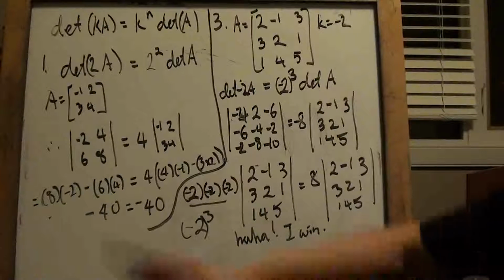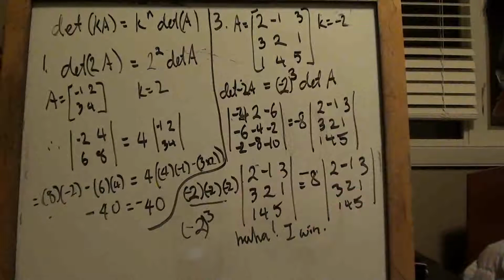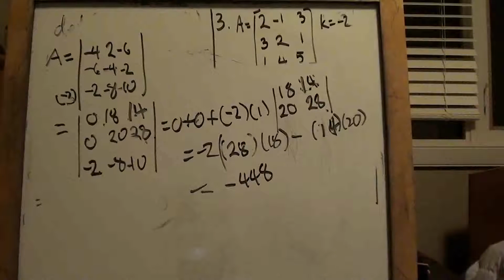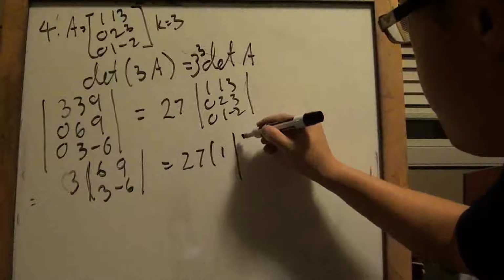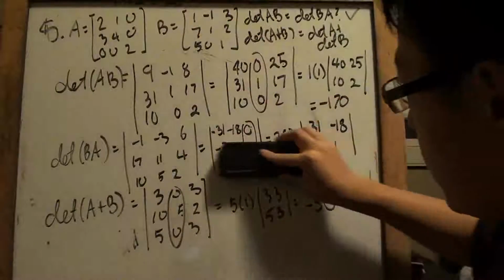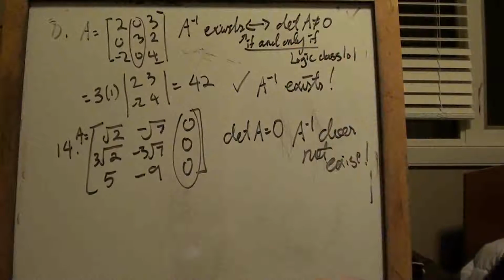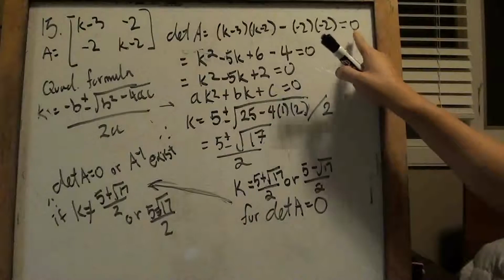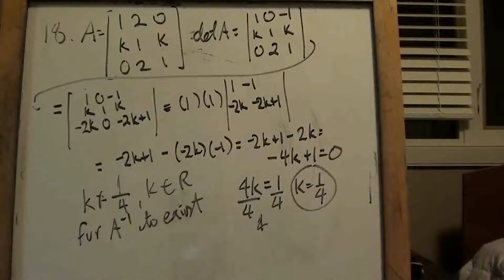Linear Algebra 2.3PartA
#1 0:19  #3 2:47 #4 12:33 #5 15:08

#6 21:34
NOTE: I forgot to do det(BA) = det(AB) but they should both equal to each other and det(BA) = det(AB) = -66

#8 22:02 #14 23:21 #15 24:23 #18 29:24